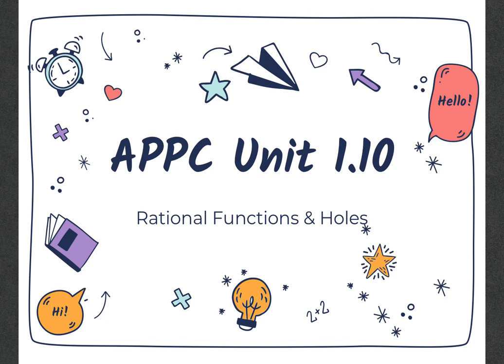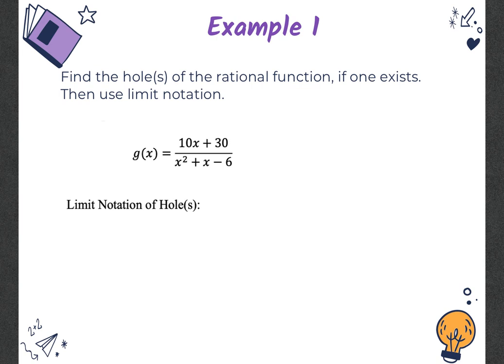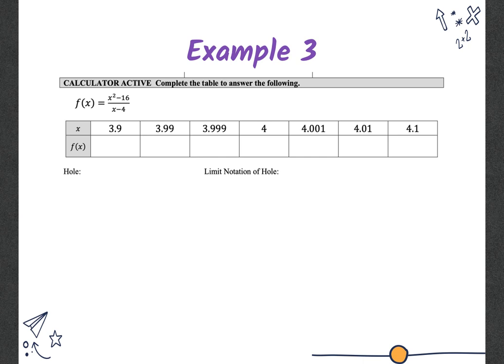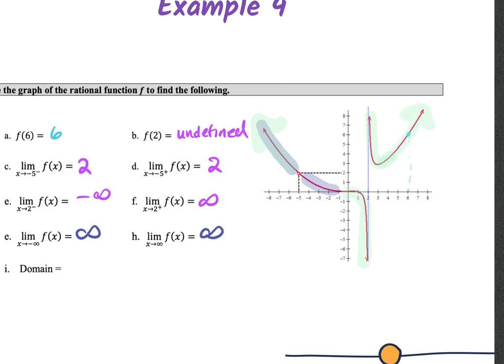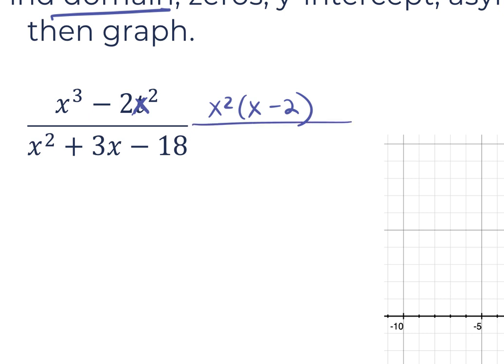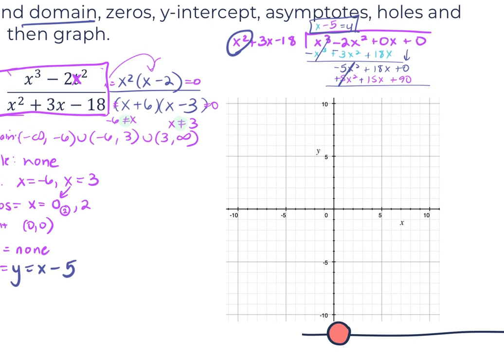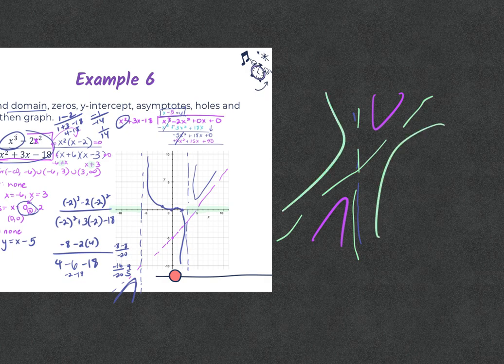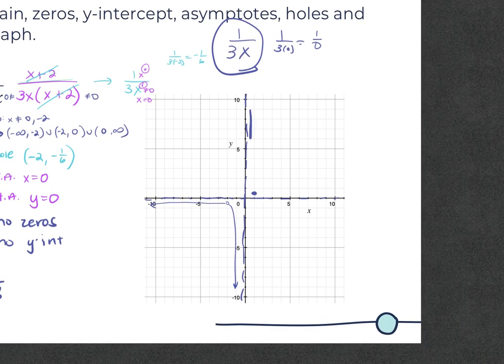9.29_APPC 1.10 Rational Fuctions & Holes